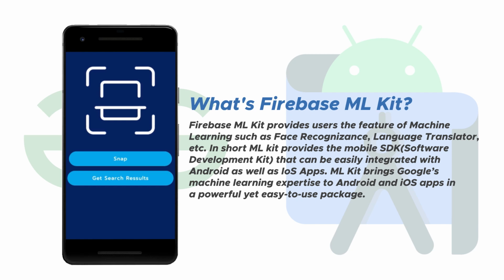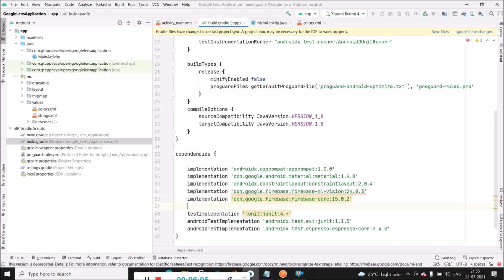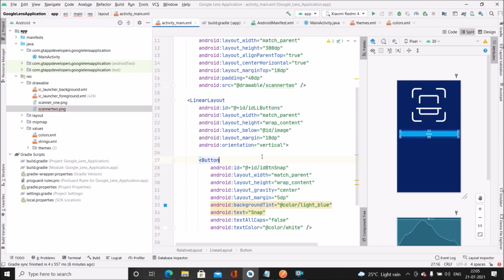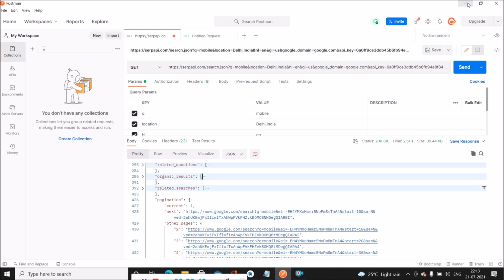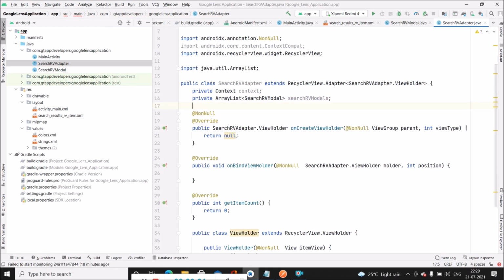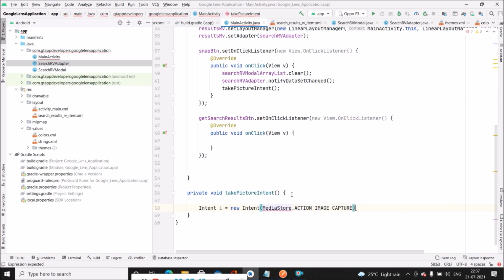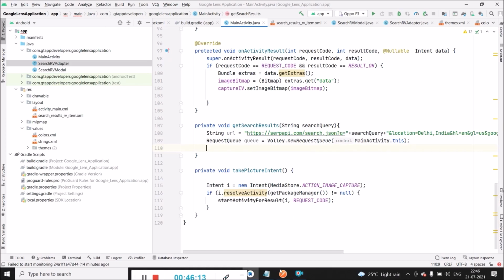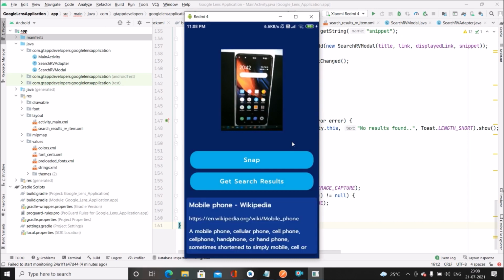How to Build an Application Like Google Lens in Android? | GeeksforGeeks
In this video, we're going to discuss how to create an application like Google Lens on Android. Here, we will be building a simple application in which we will be capturing an image from our device camera and after that, we will click on the 'Get Search Results' button to get the search results for it. We'll be using Firebase ML Kit in Android to create this application. So, let's get started now.

This video is contributed by Chaitanya Munje.